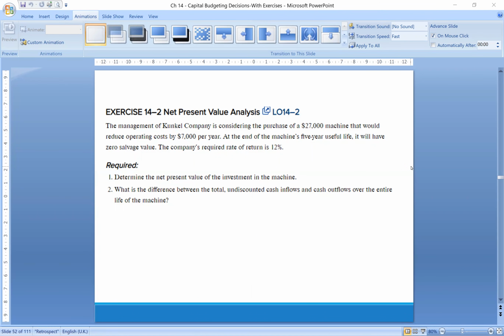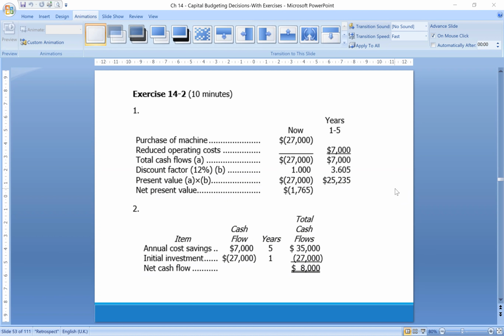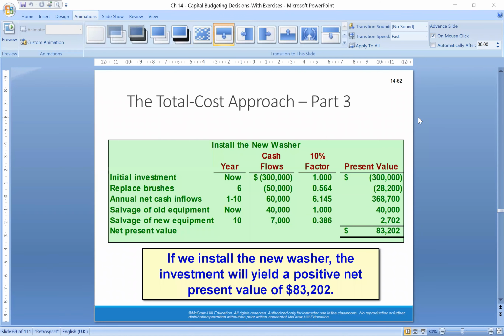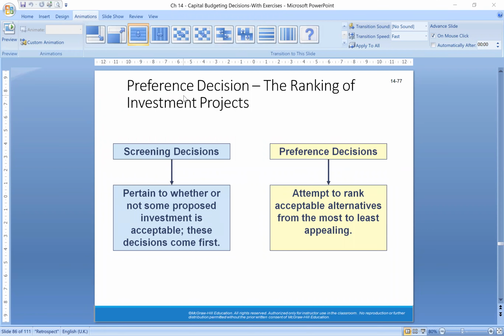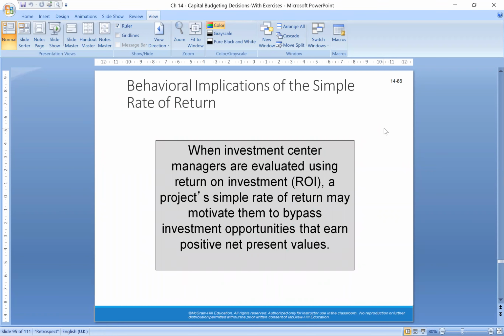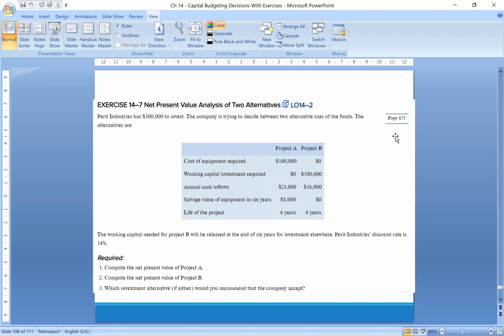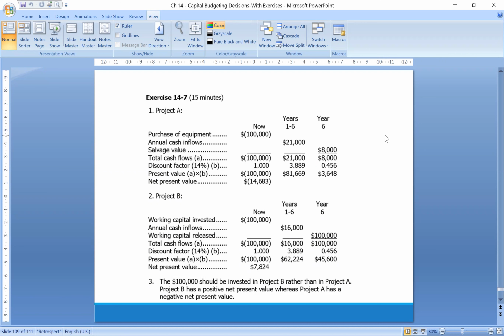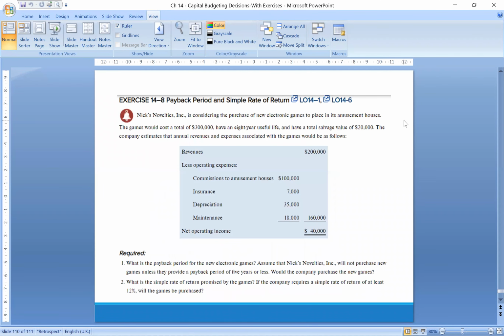PSUT Managerial Accounting Chapter 14 Lecture 3